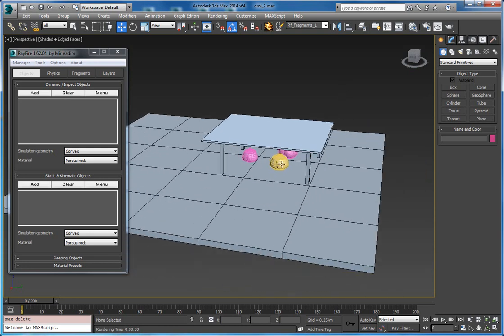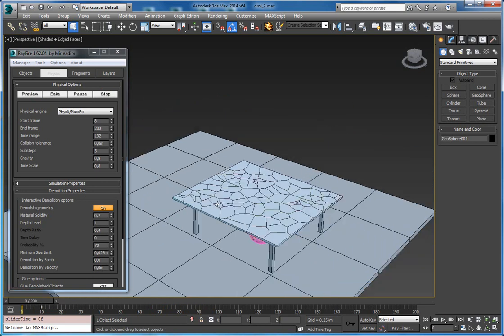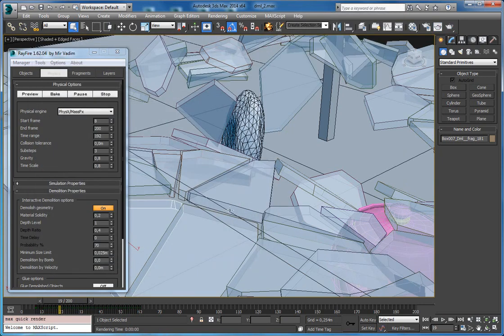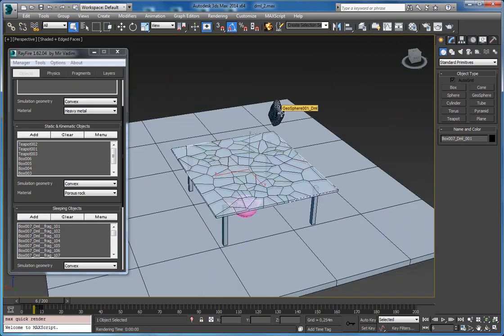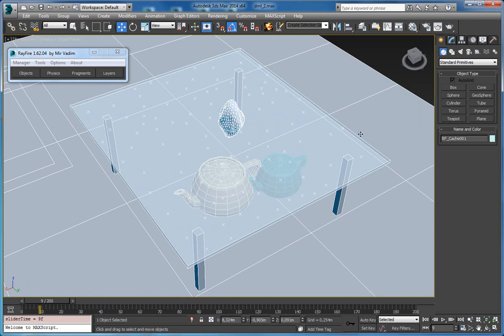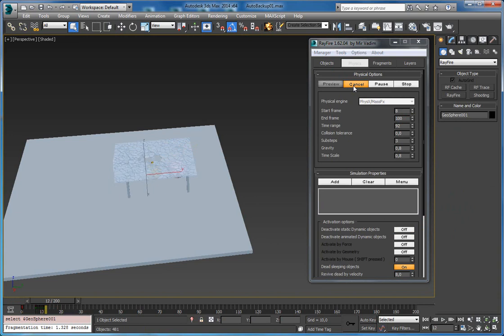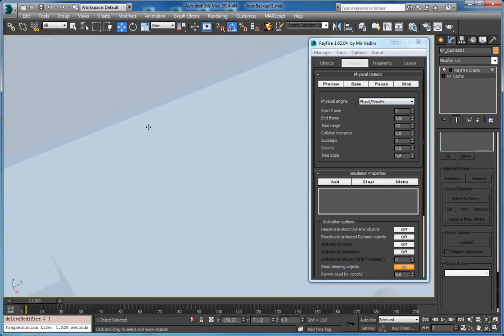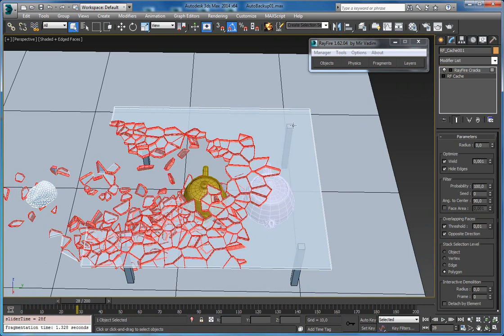RayFire Tutorial - Glass Demolition (Objects with Refractive material)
In this tutorial you can learn how to create demolition of Glass objects (objects with refractive material).